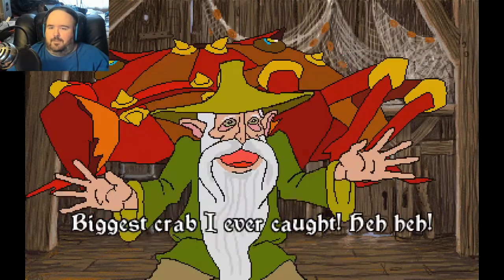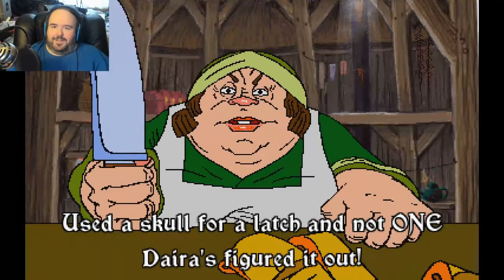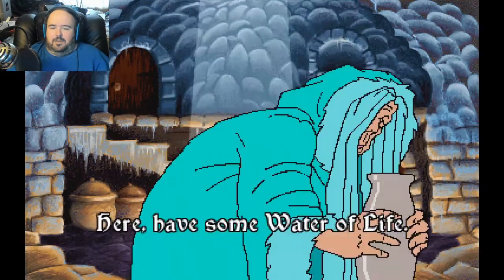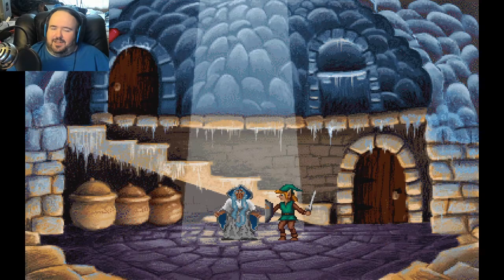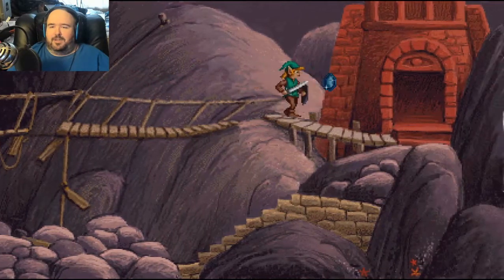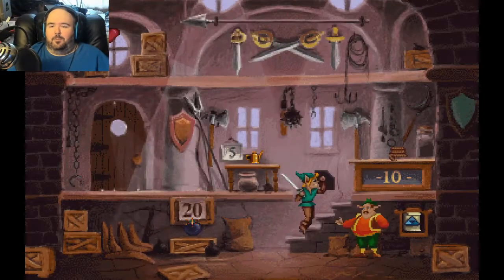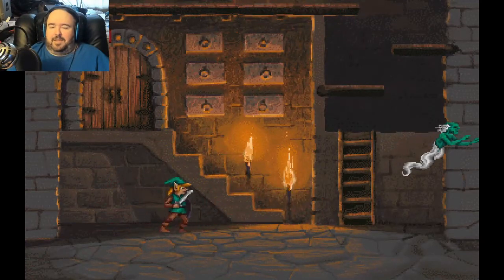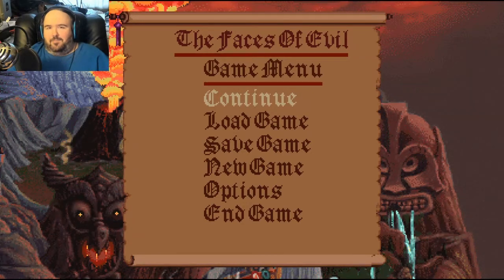The Controls Are... GOOD?! | Link The Faces of Evil REMASTERED #1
Twitter user Dopply went and remastered both this and Wand of Gamelon in Game Maker! To say that this is an extreme improvement is an understatement!

The game's author, Dopply, locked his Twitter, but you can get the game